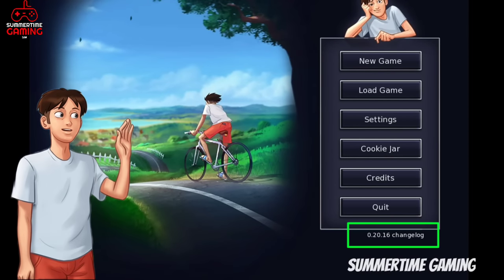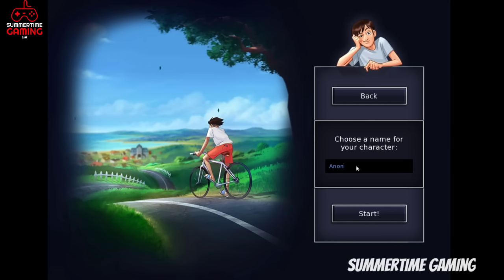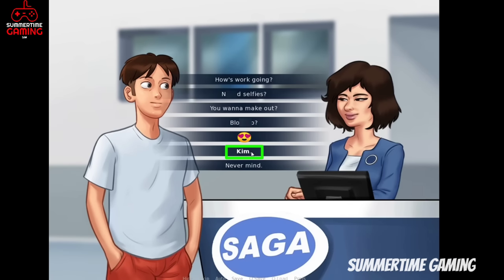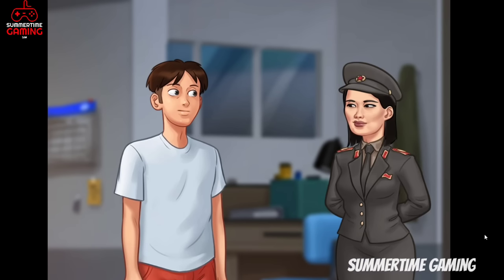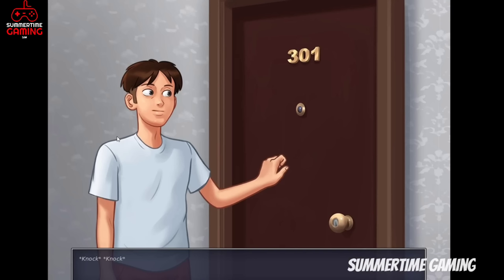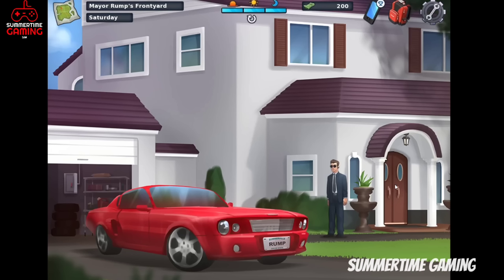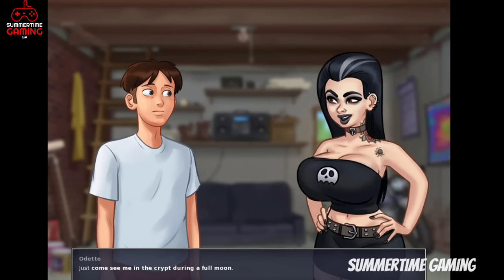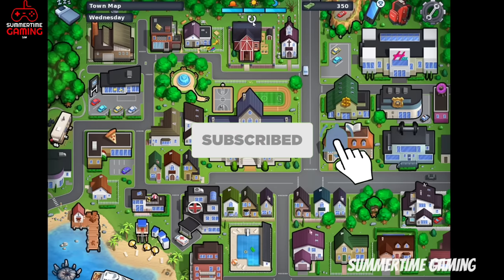SUMMERTIME SAGA 0.20.16 NEW UPDATE MISSION 🔥 SUMMERTIME SAGA 0.20.16 VERSION FULL WALKTHROUGH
New update of summertime saga 0.20.16 Secret Halloween is released so Today  i will do the complete full walkthrough missions of latest 0.20.16 version

►For supporting or communicating with me :
►About the Game :
The game play is just a video game called Gta 5 and Summertime Saga is an adult orientated high quality dating sim game, currently in development.

►New Missions covered :
1. summertime saga 0.20.16 gameplay
2. summertime saga 0.20.16 new update
3. summertime saga 0.20.16 new mission
4. summertime saga latest version
5. summertime saga 0.20.16 walkthrough

kim iwanka odette & liu walkthrough 0.20.16 update